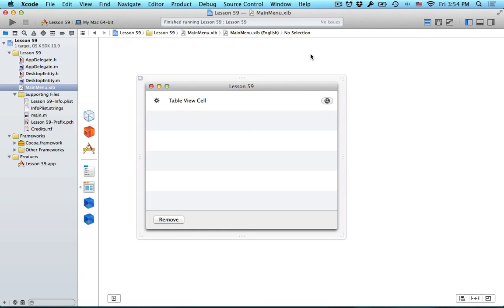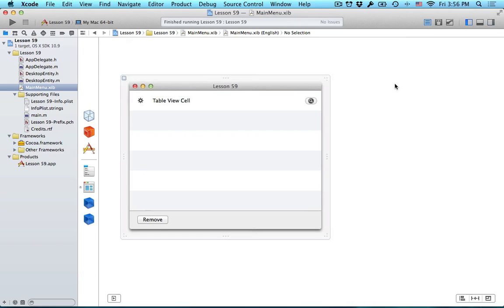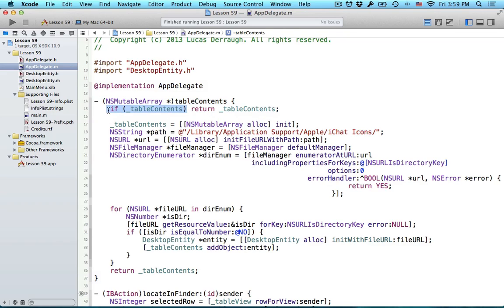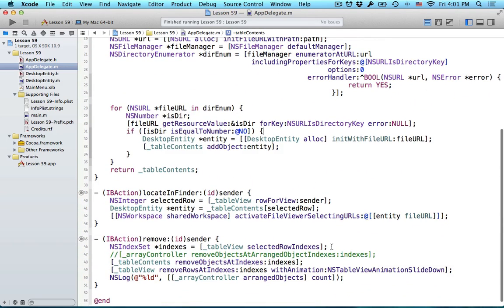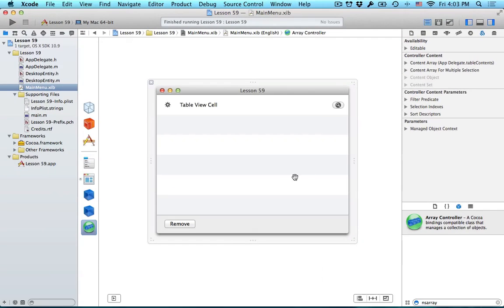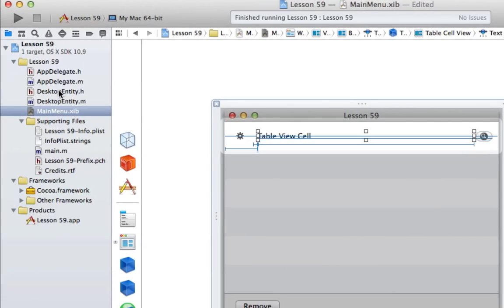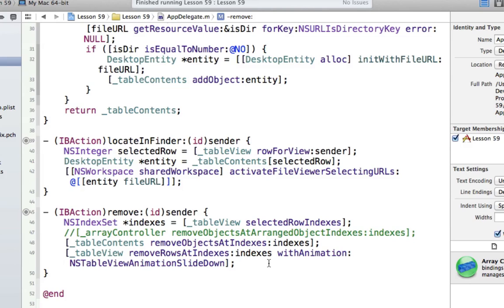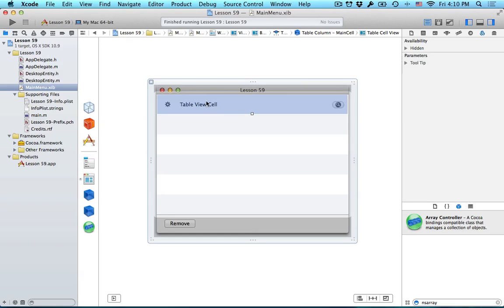Cocoa Programming L59 - NSTableView Bindings View-Based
How to use Cocoa Bindings with view-based NSTableView